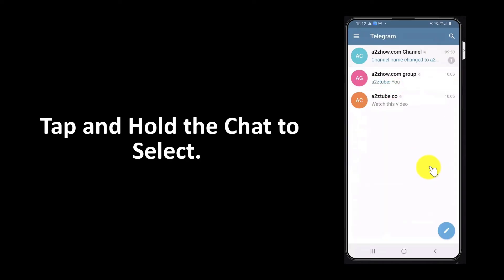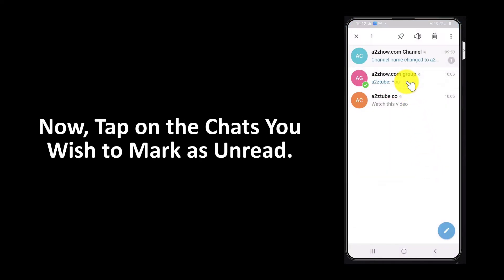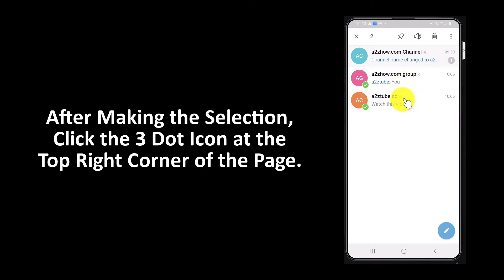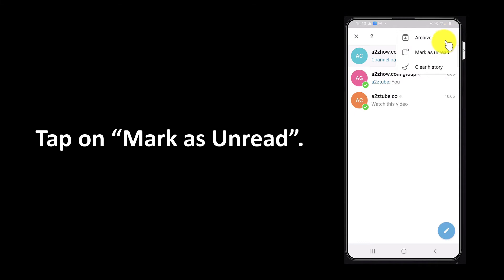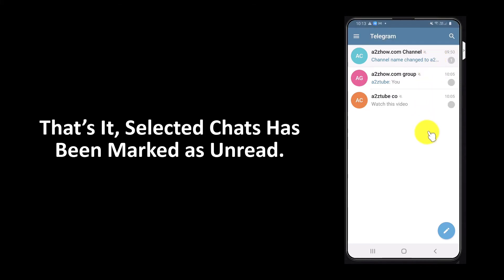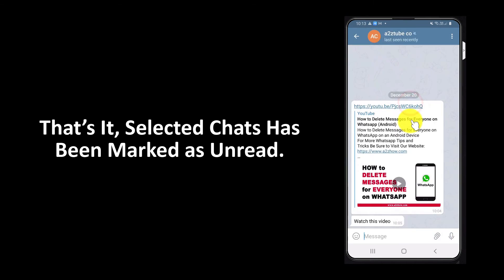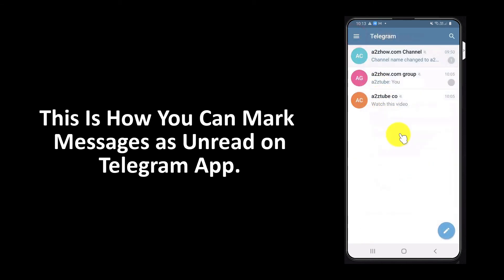How to Mark Telegram Messages as Unread (Android)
0:00 Subscribe to Our Youtube Channel and Press the Bell Icon for Latest Updates
0:05 How to Mark Telegram Messages as Unread (Android).
0:09 Go to Your Phone Menu.
0:11 Find the Telegram App and Tap on it.
0:16 Tap and Hold the Chat to Select.
0:20 Now, Tap on the Chats You Wish to Mark as Unread.
0:25 After Making the Selection, Click the 3 Dot Icon at the Top Right Corner of the Page.
0:31 Tap on “Mark as Unread”.
0:35 That’s it, Selected Chats has Been Marked as Unread.
0:45 This is How You Can Mark Telegram Messages as Unread.
0:50 Thank You for Watching.